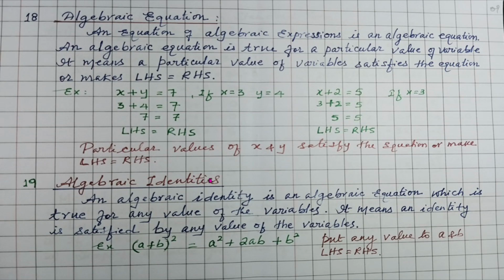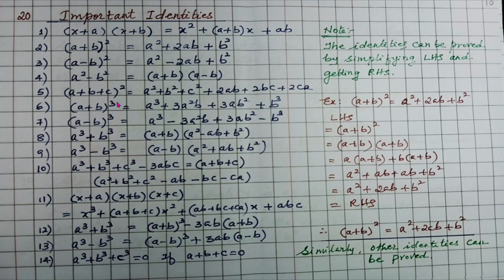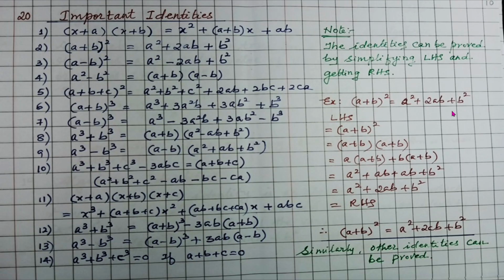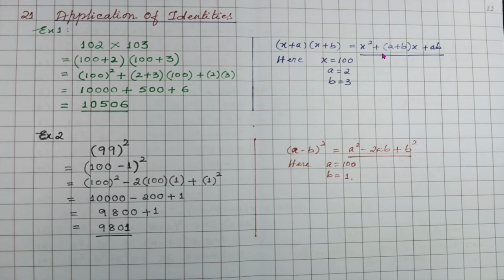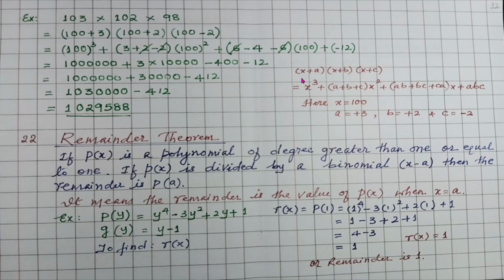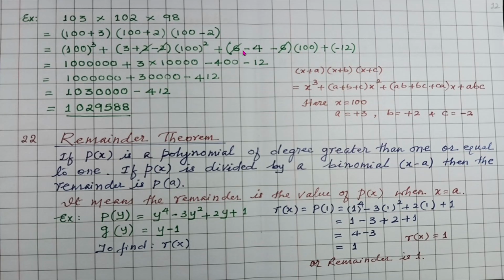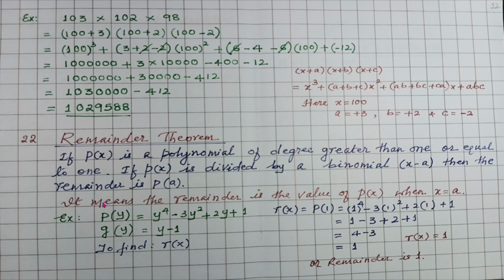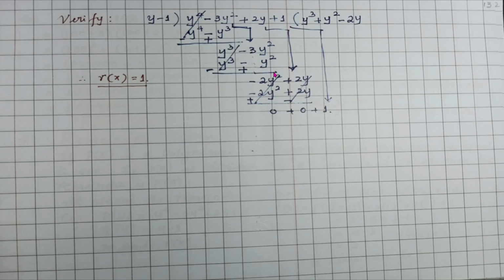What is a Simple equation. Learning Equation in Two Variables & Solutions. Algebraic Identities.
What is a simple equation is discussed with example.
What is a linear equation in one variable is discussed.
What are the parts of algebraic equation, is given.
What is an equation and what are the different types of equations is discussed.
The equation does not alter by interchanging the terms from LHS to RHS is explained with examples.
How to frame an equation of a statement is discussed.
How to write statement of an equation is explained.
What is solution  or roots of equation is discussed with examples.
What is solving an equation and methods of solving is explained with examples.
Rules of elimination method and transpose method of solving equations is explained with examples.
What are roots and number of roots of simple equation is given.
What is a linear equation in two variables, its general form is given and explained with examples.
Framing equations from a given solution is discussed with examples.
Concept of many equations from one solution is clarified.
To check the given value is a solution of an equation is clarified with examples.
Equations reducible to  standard form and how it is done to find the solutions is explained with examples.
What are algebraic identities and their use is discussed.
What is an equation and what is an identity is given with examples.
Remainder theorem and its application is explained with example.
The videos discuss the basics of Simple equation, its concepts for all to learn and the knowledge gained will aid and support in learning higher mathematics.